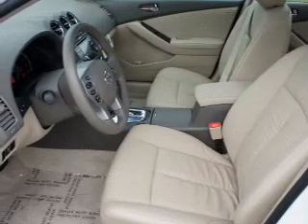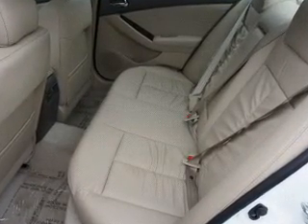2012 Nissan Altima - MEDINA OH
Year: 2012
Make: Nissan
Model: Altima
Trim: 2.5 S
Engine: 2.5 liter inline 4 cylinder 16 valve
Transmission: Automatic CVT
Color: Brilliant Silver
Mileage: 3
Address:
5180 MONTVILLE DR
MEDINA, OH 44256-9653